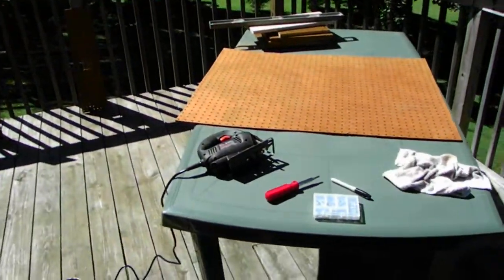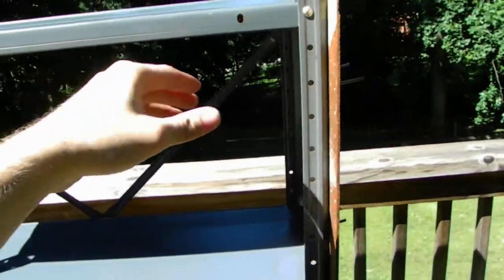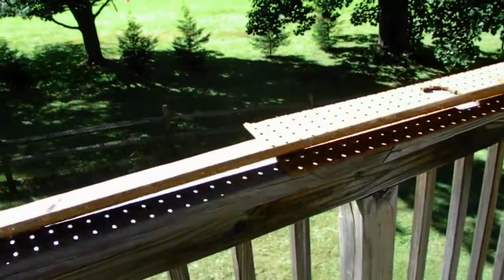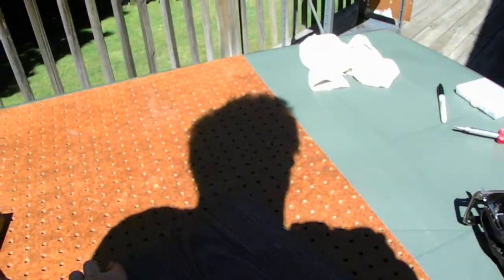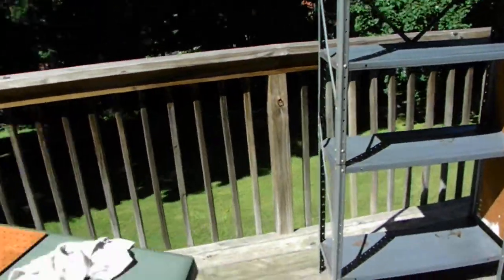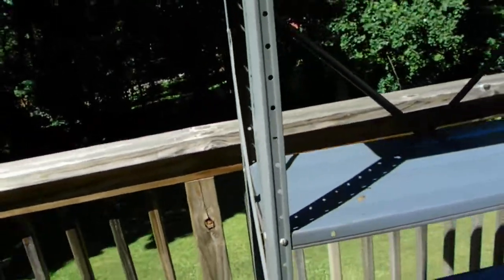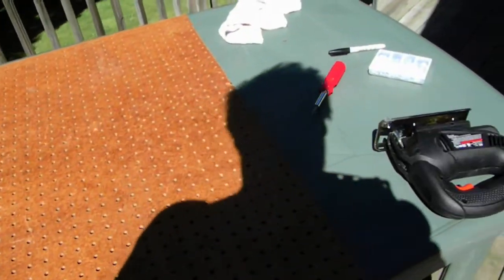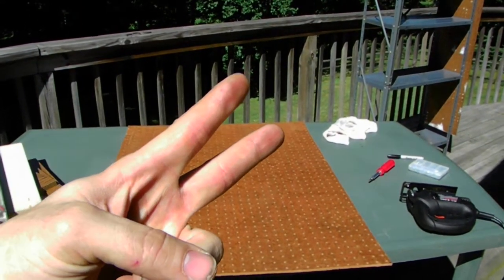Where do you stoer your tools